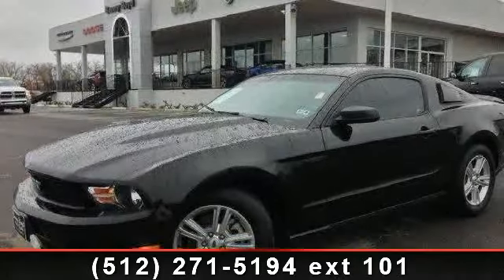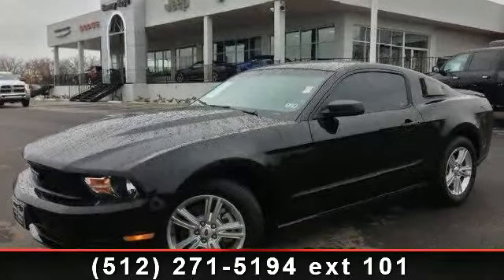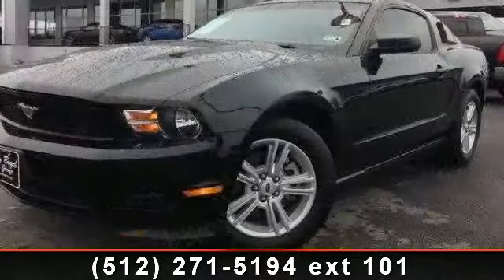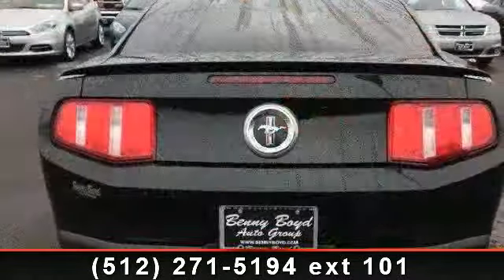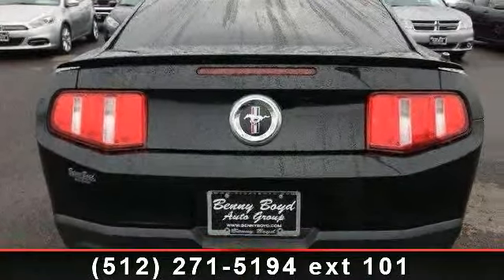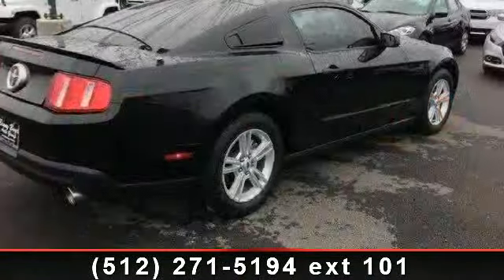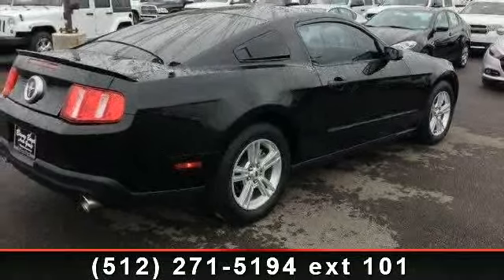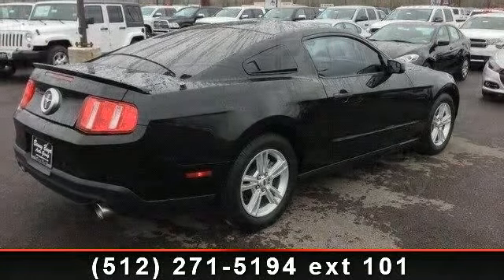2011 Ford Mustang - Benny Boyd Bastrop - Bastrop, TX 78602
This Mustang has a clean CarFax history report in great condition. LOW MILES! Just 30673. Premium Sound wAux/iPod inputs. Easy to use Steering Wheel Controls. Sport Bucket Front Seats. Power Windows, Locks, Tilt  and  Cruise. Smooth Automatic Transmission. Deep Sporty Tint, Flowmaster Exhaust and Factory 17 Alloy Rims.  Contact the Internet Department to Receive This Special Internet Pricing  and  a Haggle Free Shopping Experience!! VIN 1ZVBP8AM1B5115777